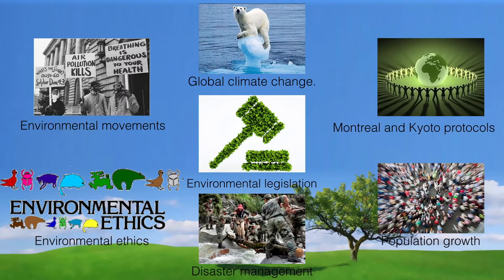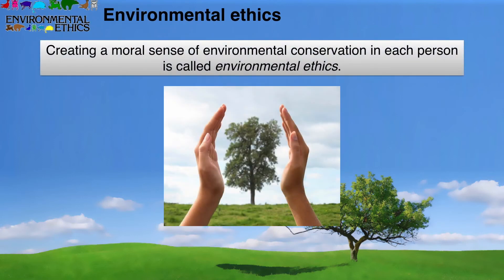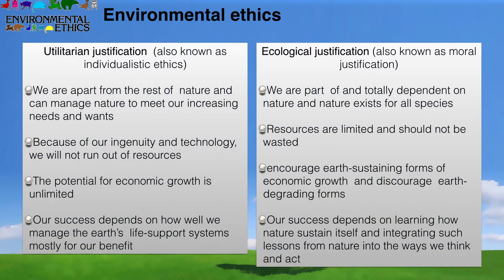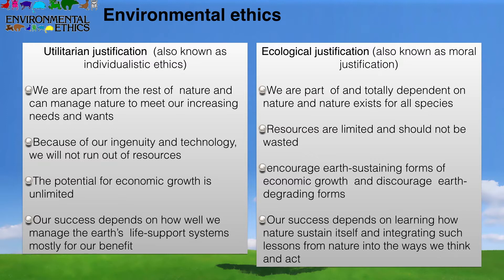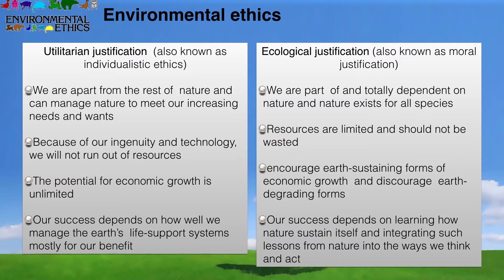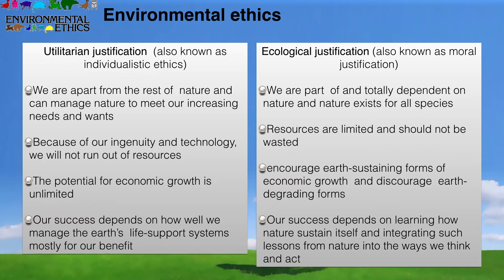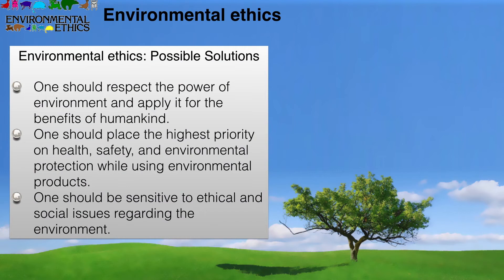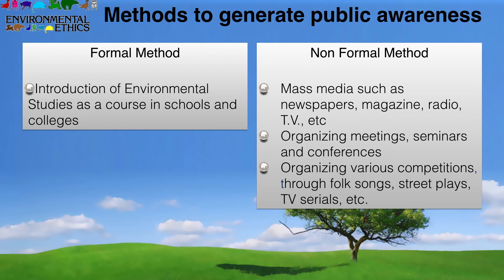Environmental Ethics - Environmental Studies